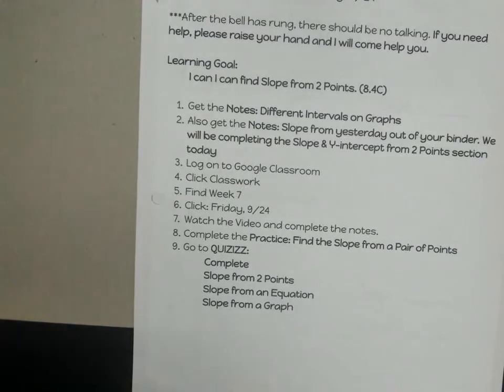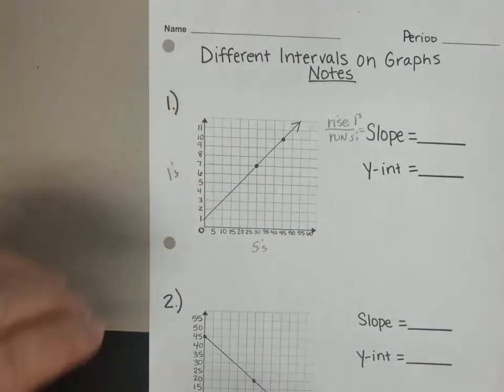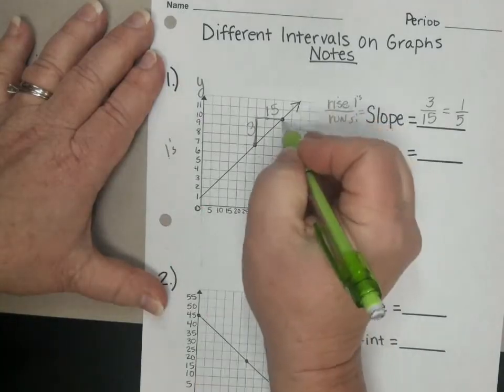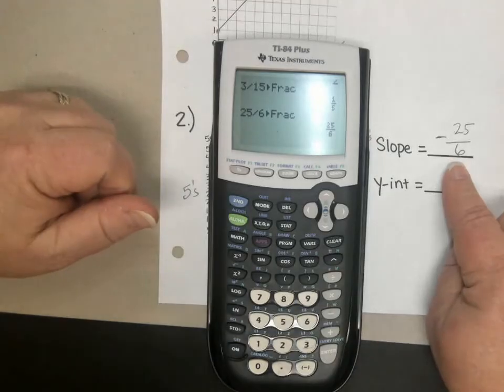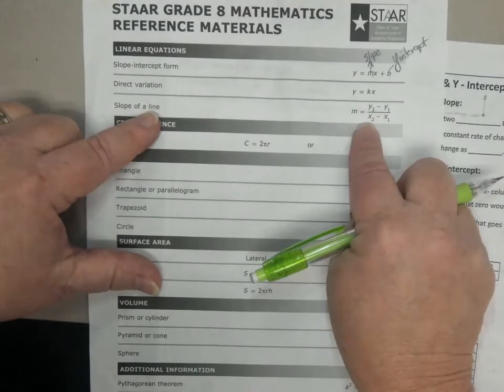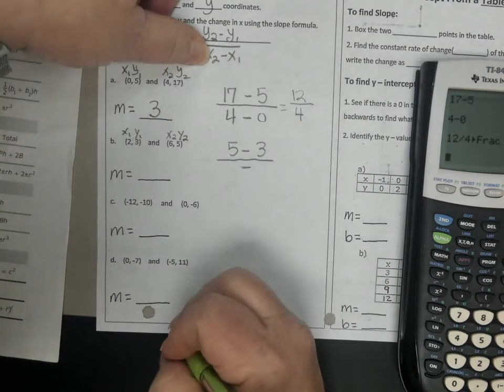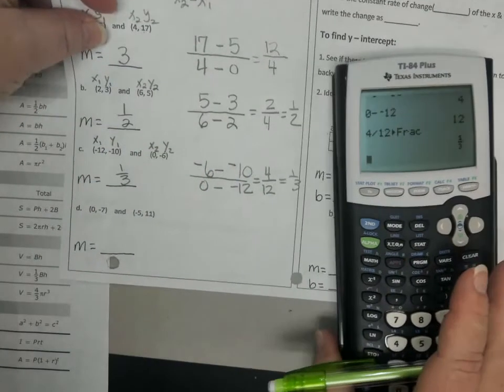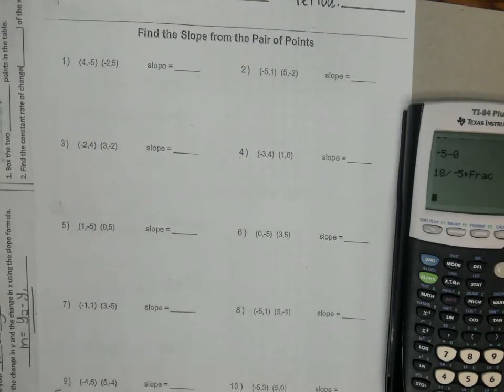Slope from 2 Points